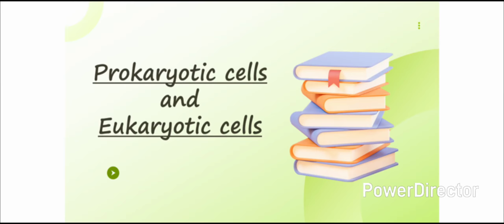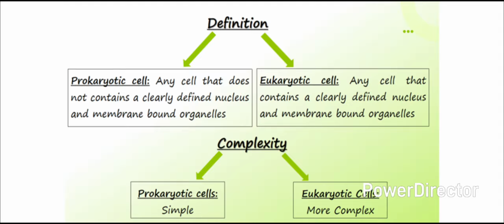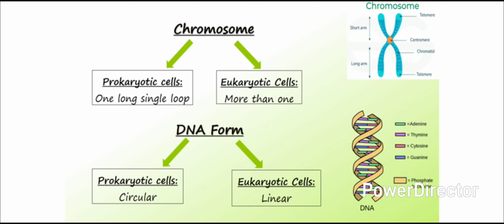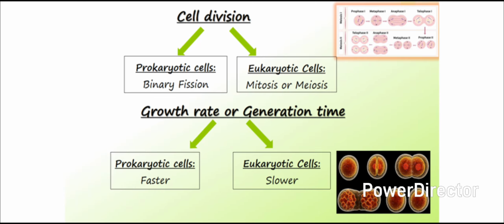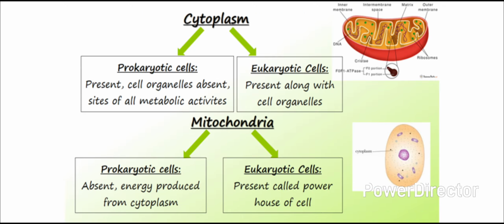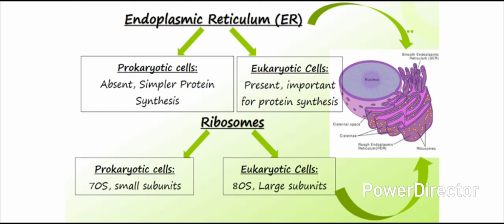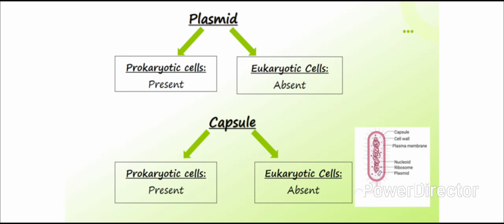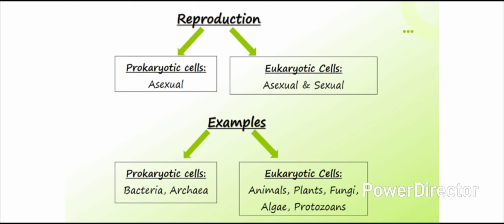Prokaryotic and Eukaryotic cells